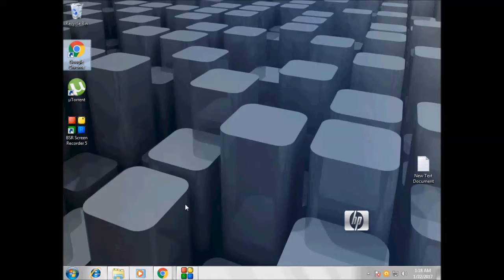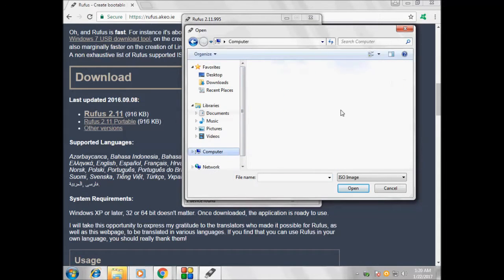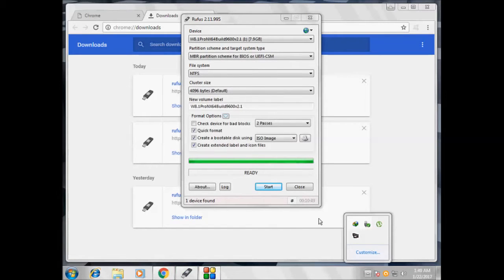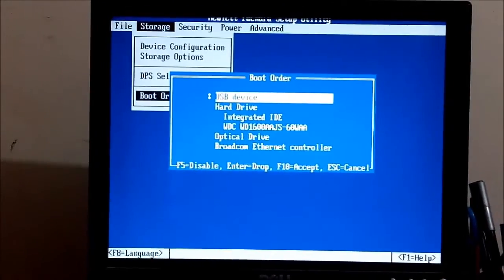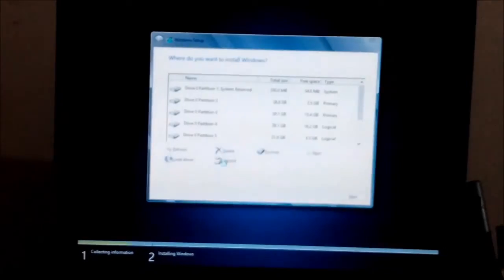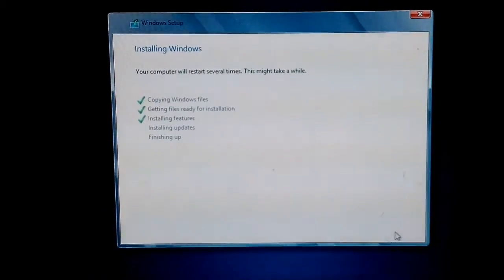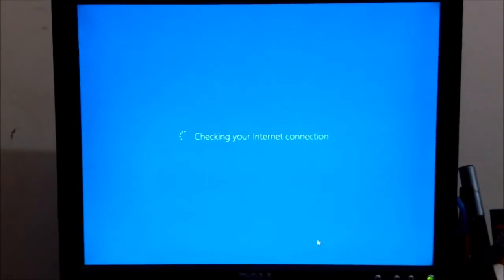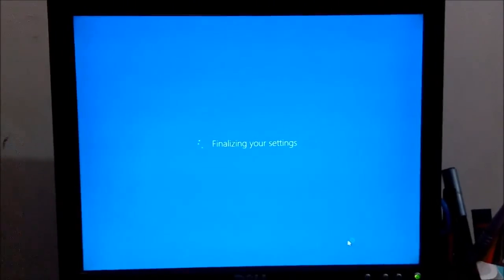How To Copy and Install Windows 8.1 From USB | Very simple Just Follow the Steps and you Done.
After watching this video you will be able to copy windows 8.1 ISO files to USB and Install windows 8.1 from USB.

Wie Kopieren und Installieren von Windows 8.1 von USB

Как скопировать и установить Windows 8.1 От USB

如何从USB复制和安装Windows 8.1

USBからWindows 8.1をコピーしてインストールする方法

कैसे कॉपी और यूएसबी से विंडोज 8.1 स्थापित करने के लिए

How To Cast Your Screen through Android Device with LED TV Via Miracast 2.4ghz - Very Easy to follow

Thanks